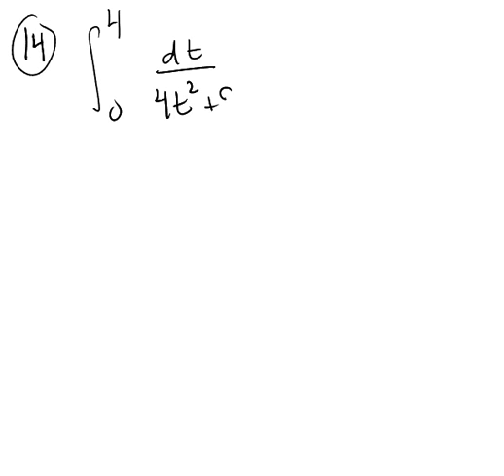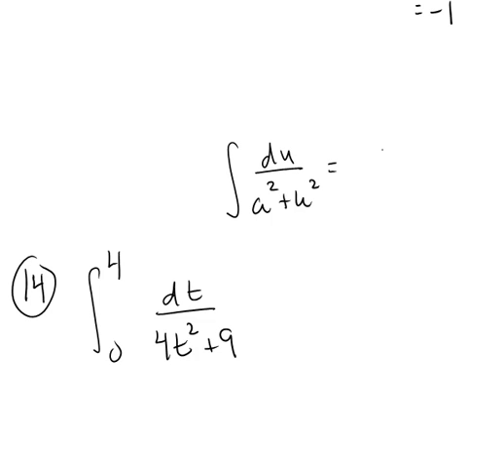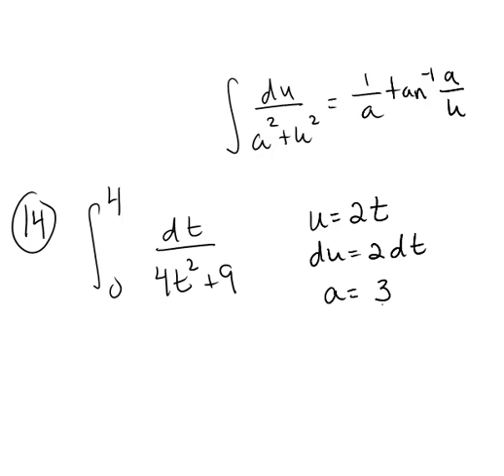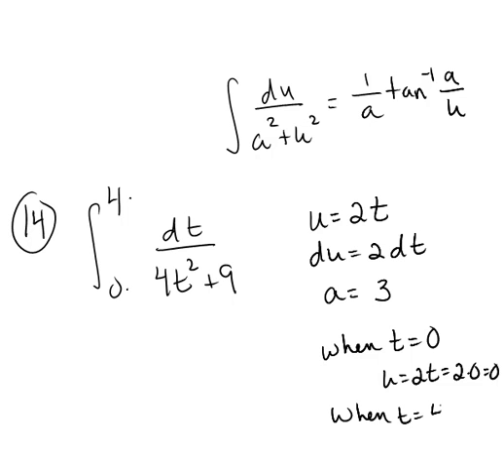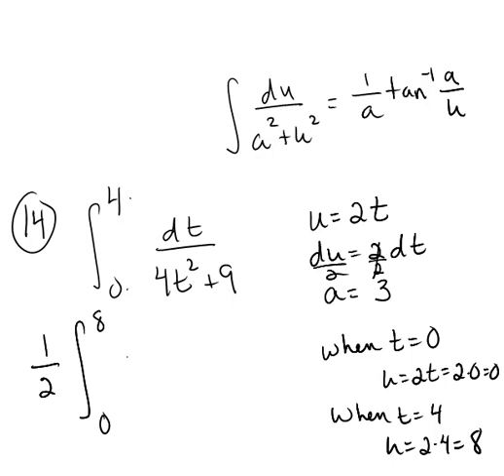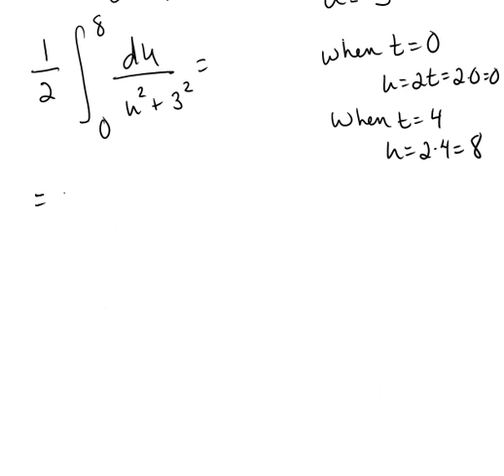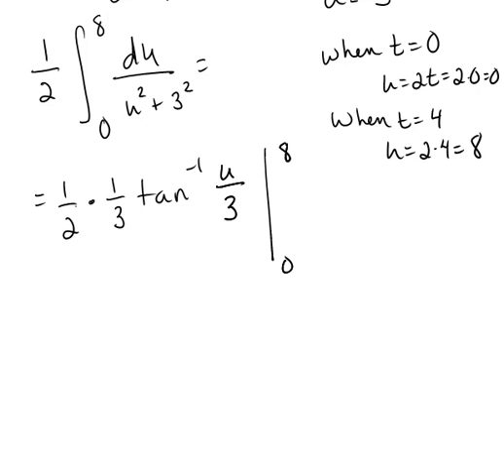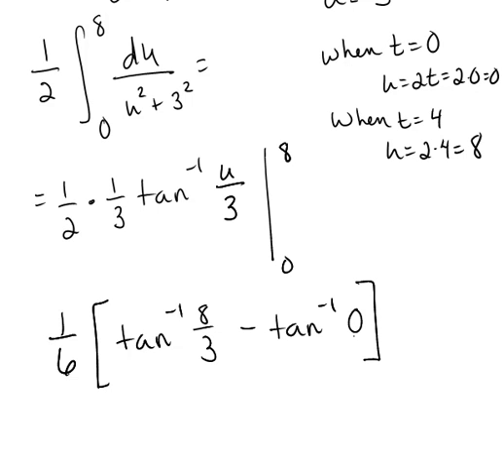1321_5_7_14